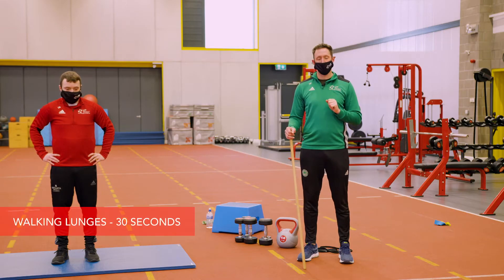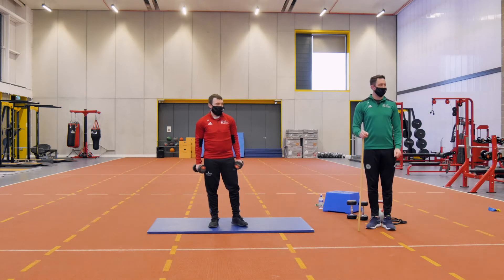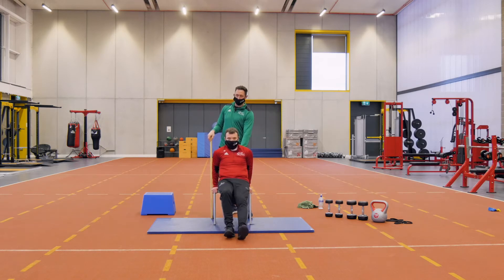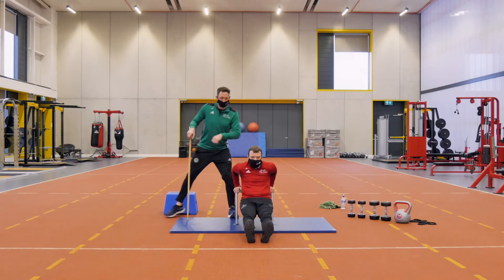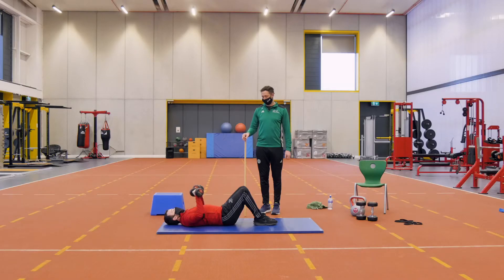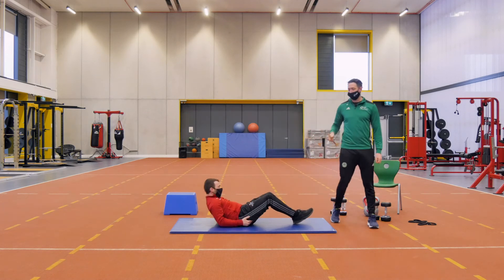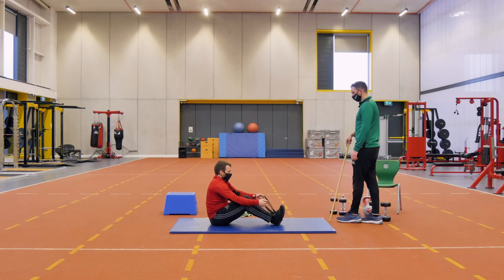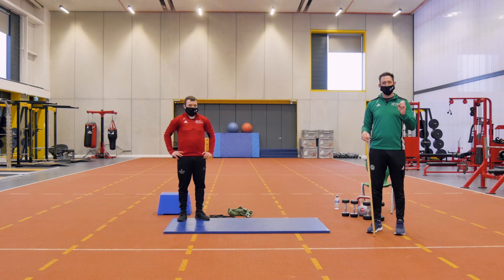LIT Health and Wellbeing - Home Workout Ep 10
Michael joins us on the final week of the series to bring us a full body cardio circuit. Listen to his coaching cues to help build up a sweat while reaching the perfect technique on all exercises.